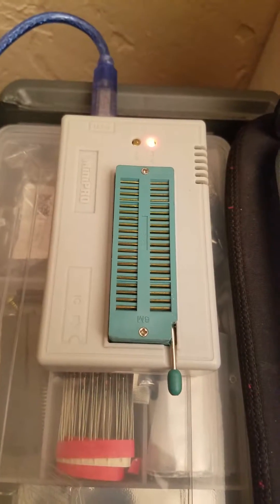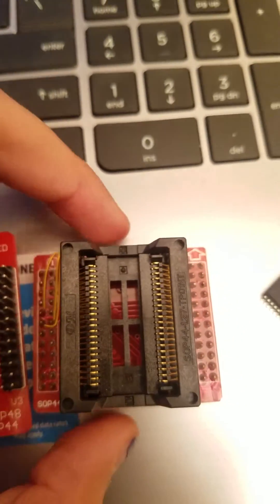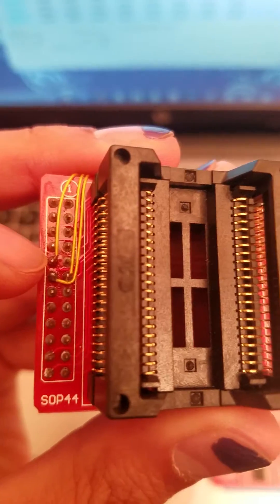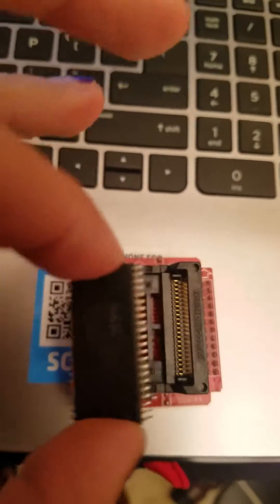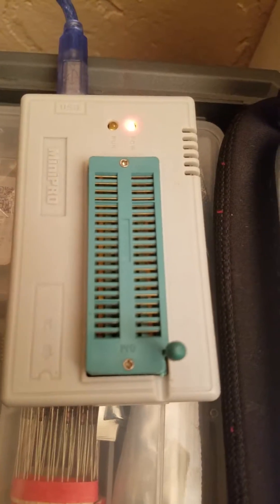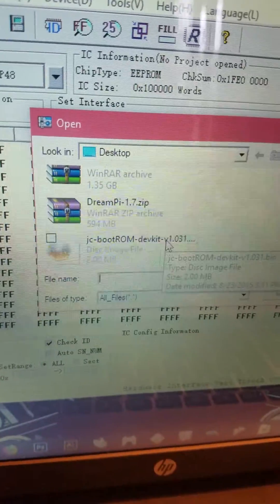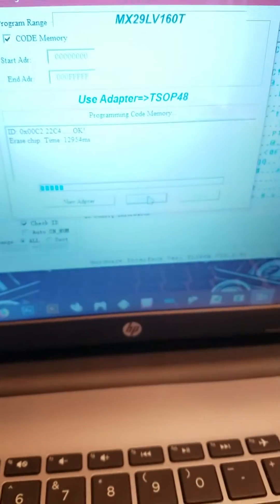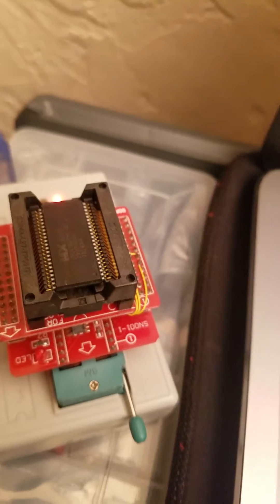How to program a Sega Dreamcast bios with TL866a programmer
This is how you program your own Dreamcast bios chips with a TL866a programmer. It requires a little modification to one of the adapters but it's pretty straightforward. I did have to reseat the adapter which happens sometimes.